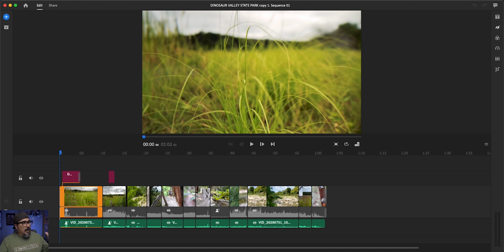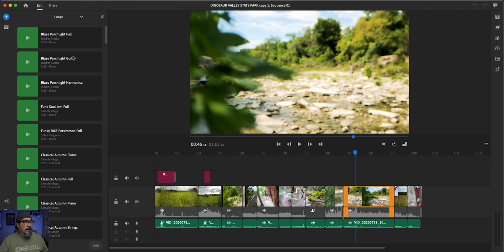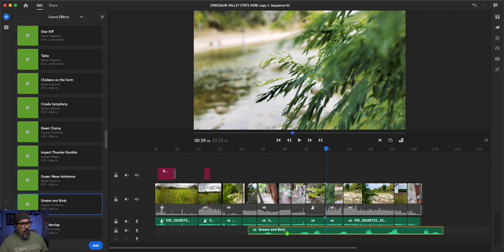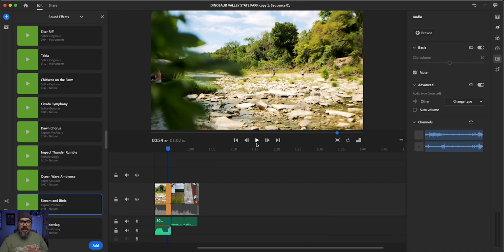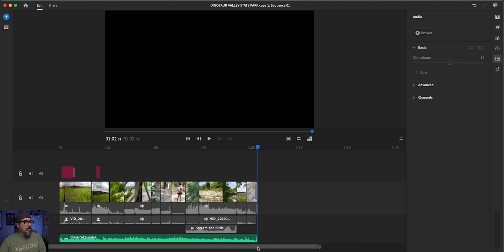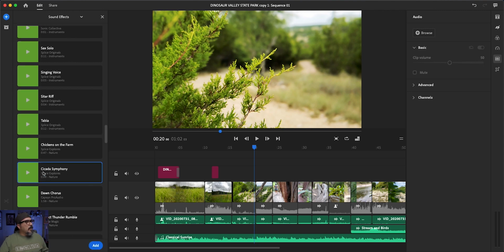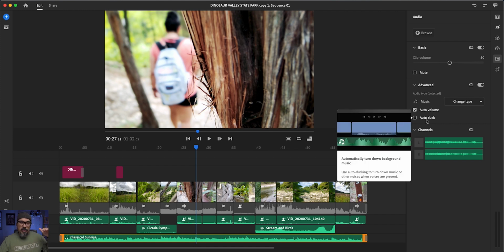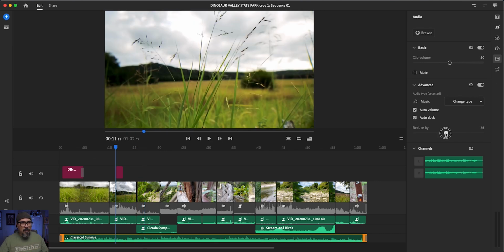How to Add Soundtrack, Loops and Sound Effects in Adobe Rush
In this video, I show you how to add loops, sound effects and soundtracks using a new audio update in Adobe Rush.

GEAR USE TO MAKE THIS VIDEO